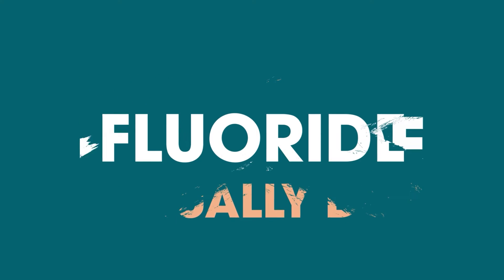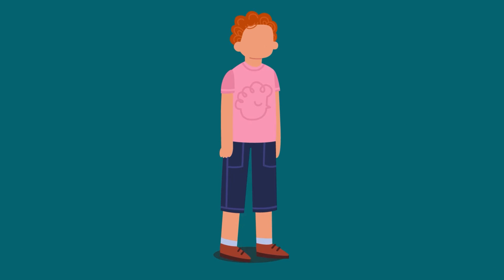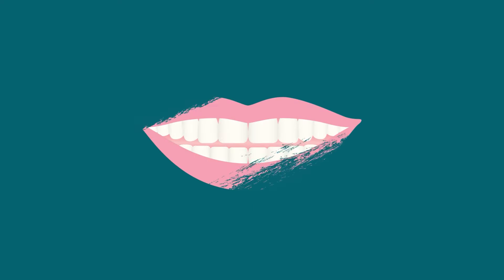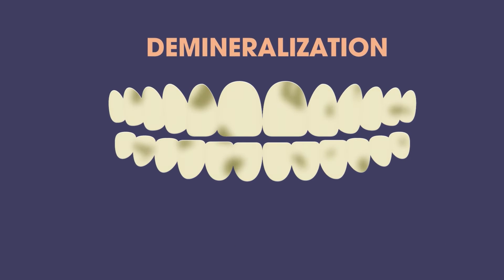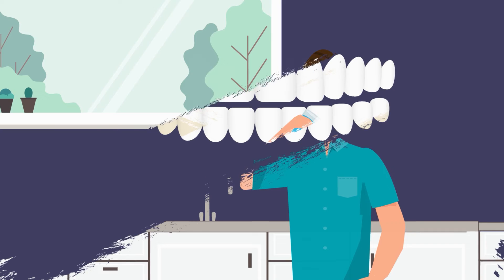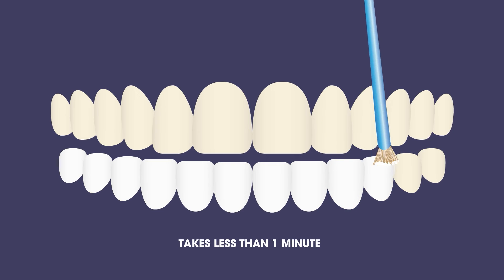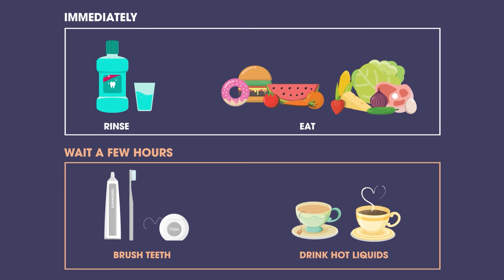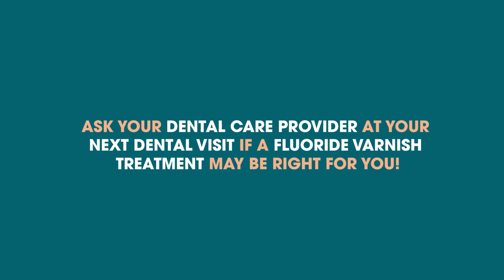What does fluoride actually do?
Professional fluoride treatments offer a needed boost of fluoride for patients with high risk for cavities. Past dental treatment, consumption of sugary or acidic foods or beverages, dry mouth, or poor oral care at home, are all factors that increase cavity risk. While children and the elderly are the most common candidates for fluoride treatment, people of all ages can benefit from fluoride application.

Conveniently located in North Dallas, Frysh Dental Group has been providing high-quality care for over two decades. Our goal is to embrace every patient like family. Whether you're looking for general, cosmetic, or restorative dentistry, we are delighted to welcome you to our office.